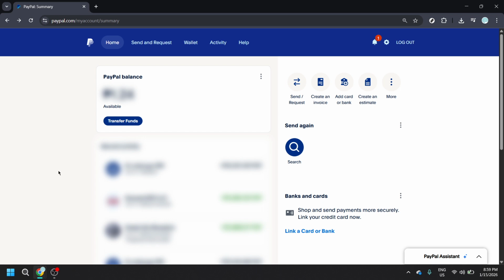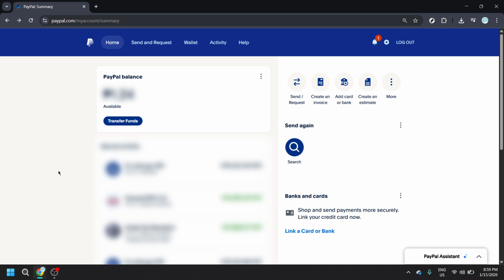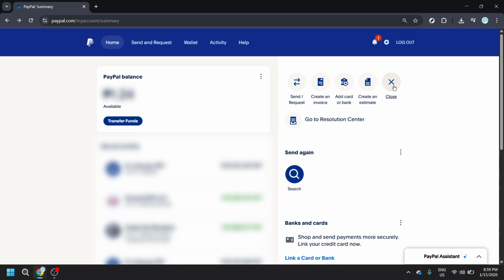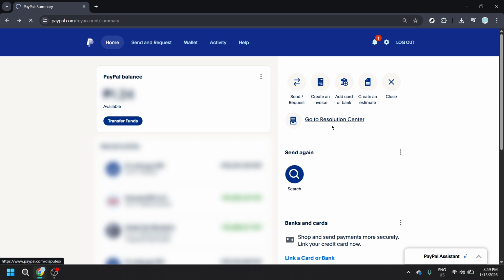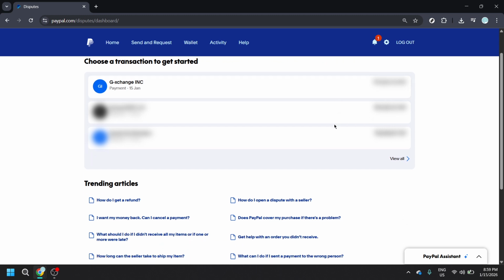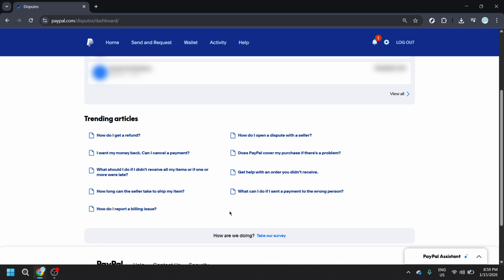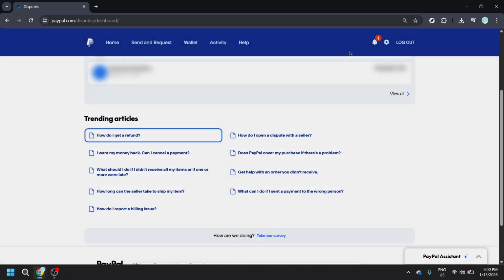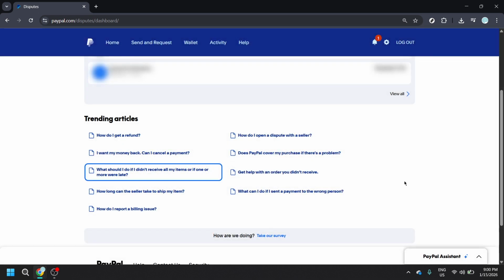How To Find Trending Articles On PayPal (Updated 2026)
In this video, we discuss staying informed by showing you how to find trending articles on the platform. We explore the PayPal newsroom and resources section to keep up with the latest fintech updates.

00:00 Intro
00:15 Log In to PayPal
00:47 Locate the More Option
01:13 Go to the Resolution Center
01:38 Find Trending Articles
02:33 Conclusion